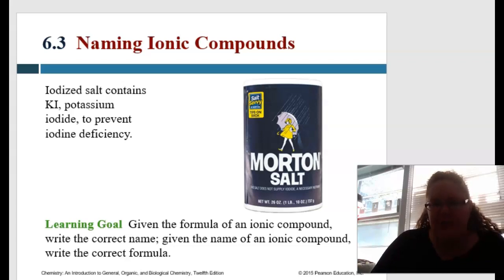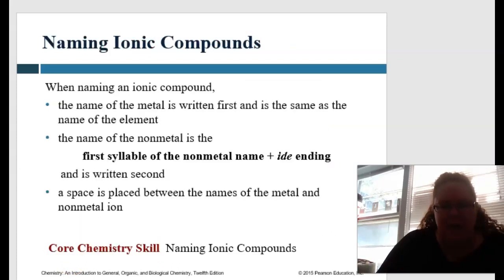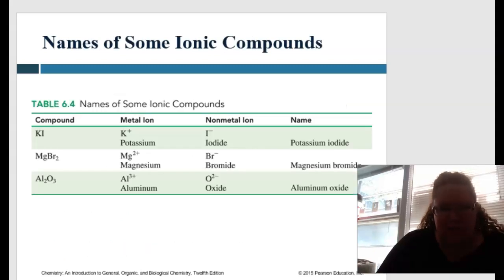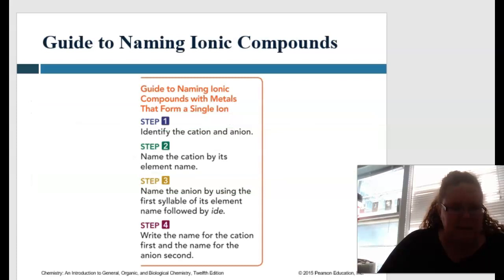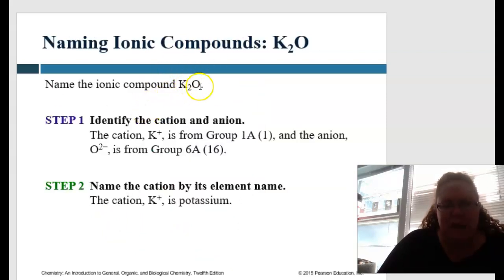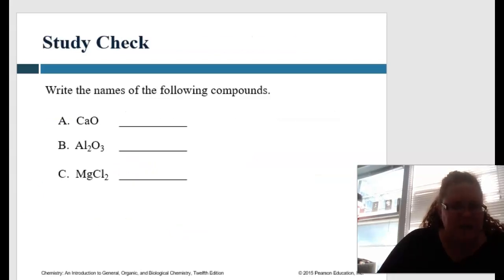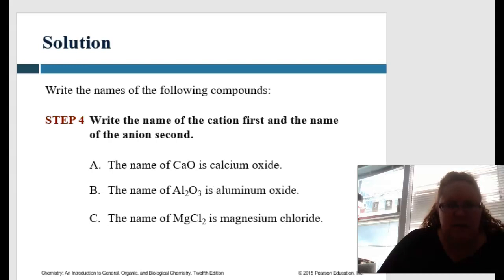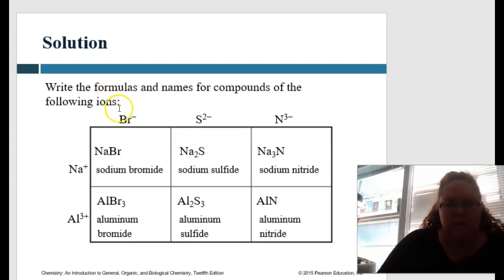Baker CHM 2310 Module 3 Chapter 6 Naming Ionic Compounds